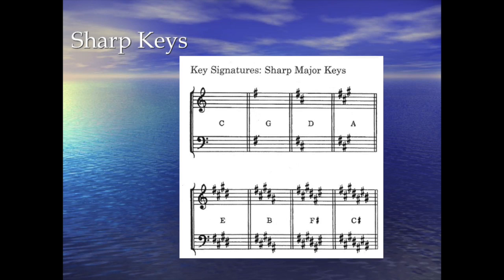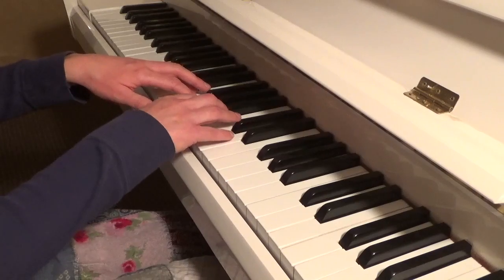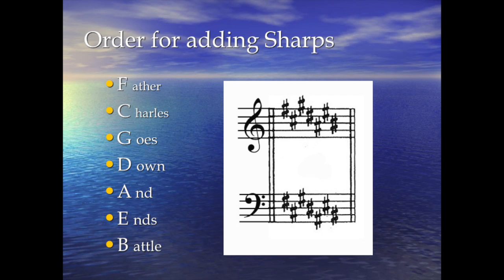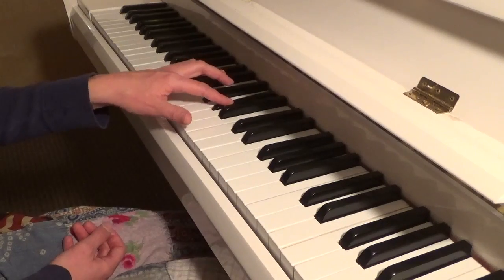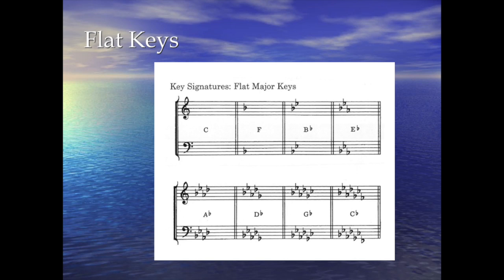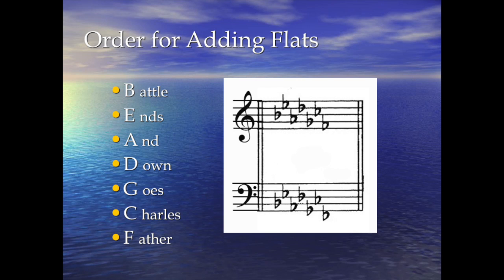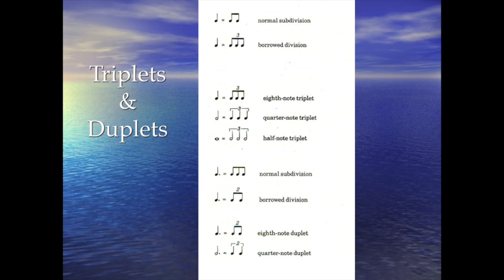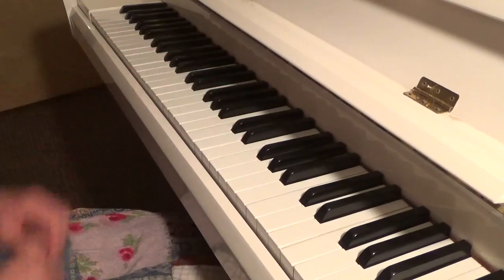Music Fundamentals: Major Key Signatures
MUSC 1010 Music Fundamentals at WWCC
Based on your textbook "A Creative Approach to Music Fundamentals" by William Duckworth.